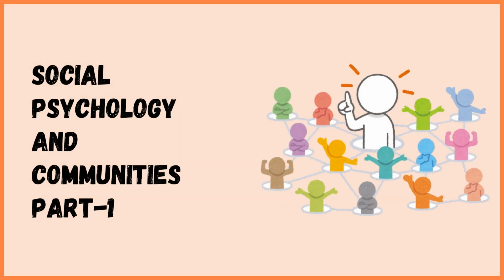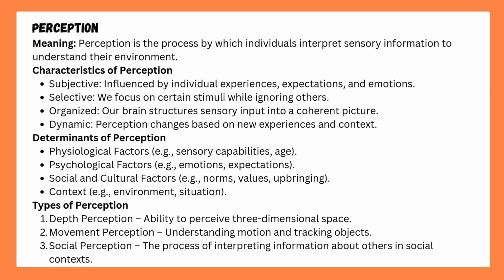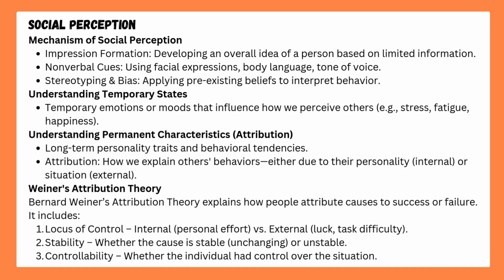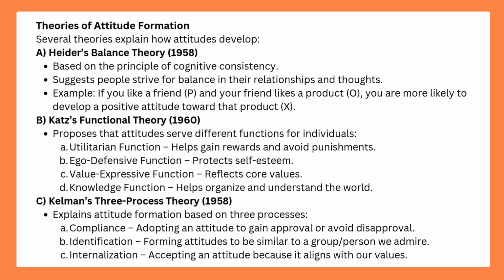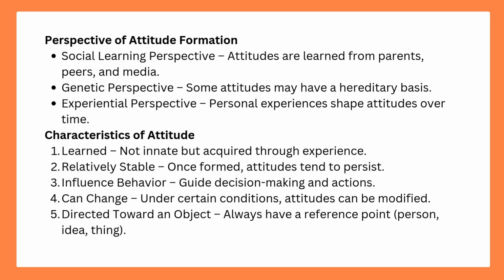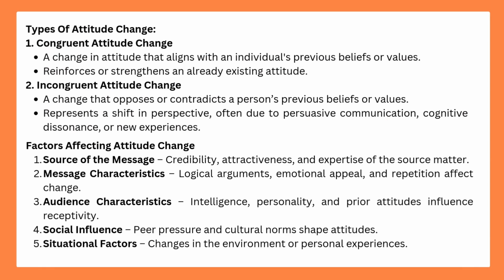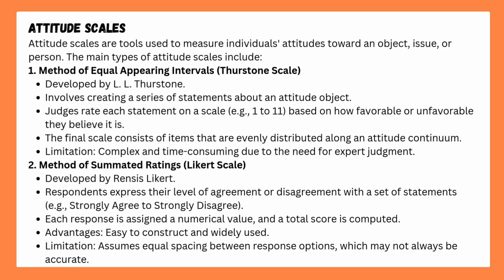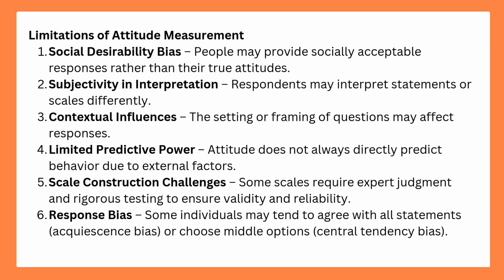Social Psychology , Social Perception, Attitude Measurement & Attitude Scale.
Title: Social Psychology Explained: Meaning, Perception & Attitude Formation | Attitude Change & Measurement

Description:
Unlock the fascinating world of Social Psychology! In this video, we explore the meaning of social psychology, how perception shapes our thoughts, and the science behind attitude formation and change. Learn about different attitude measurement techniques and attitude scales used in psychology. Whether you're a student, researcher, or just curious about human behavior, this video is packed with valuable insights!

🔹 Topics Covered:
✔ What is Social Psychology?
✔ Understanding Perception & Its Role
✔ How Attitudes are Formed & Why They Matter
✔ The Process of Attitude Change
✔ Measuring Attitudes Using Psychological Scales